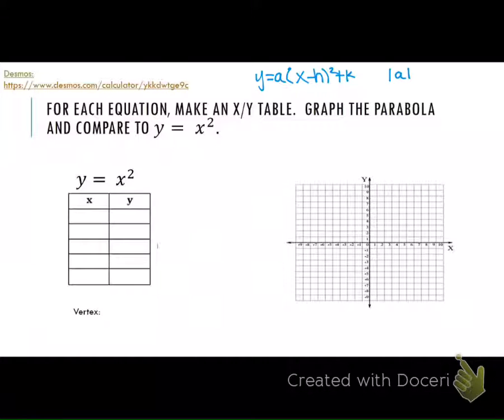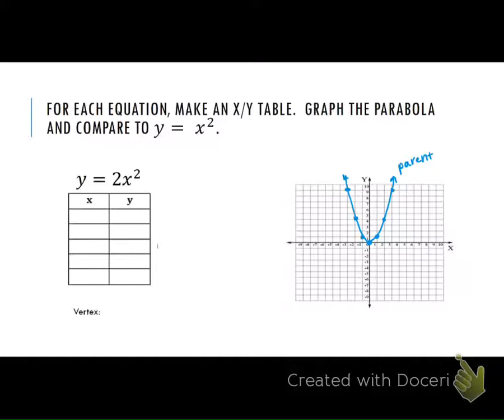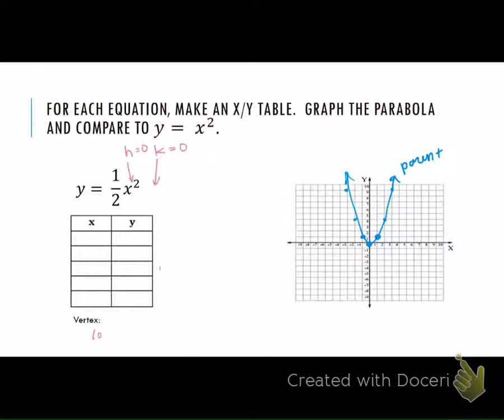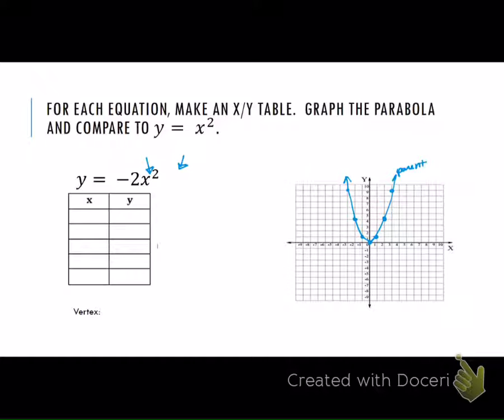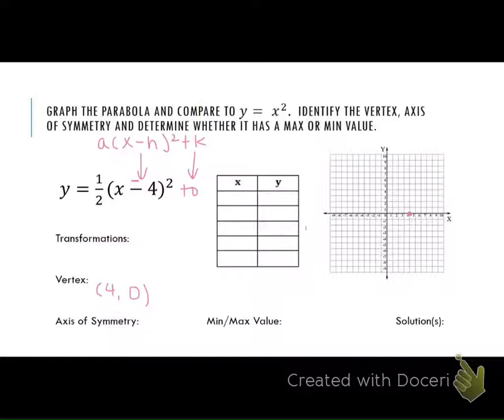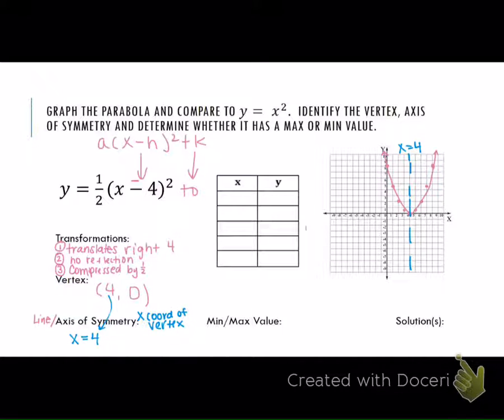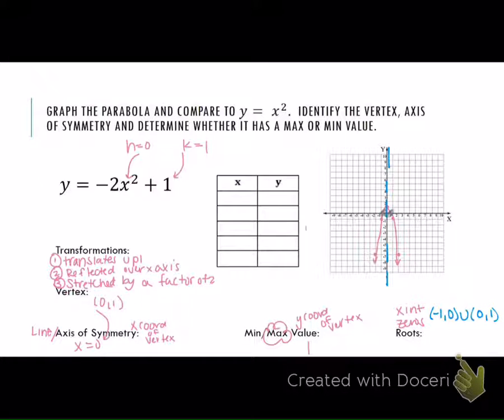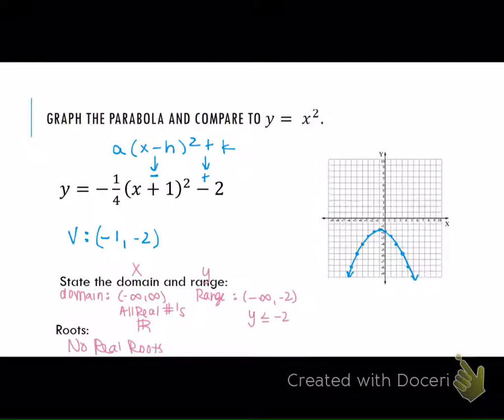Vertex Form a Value